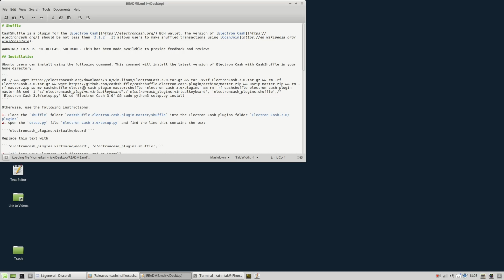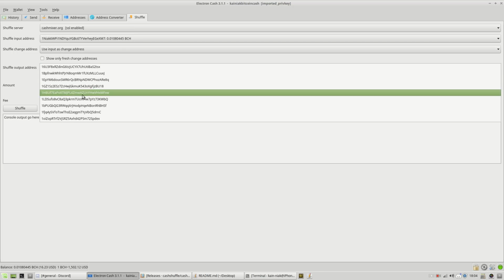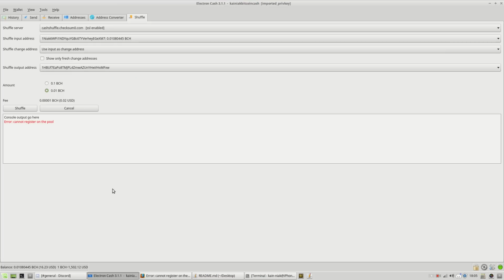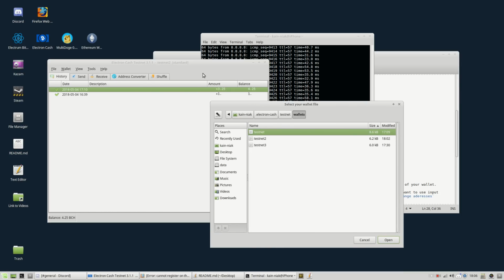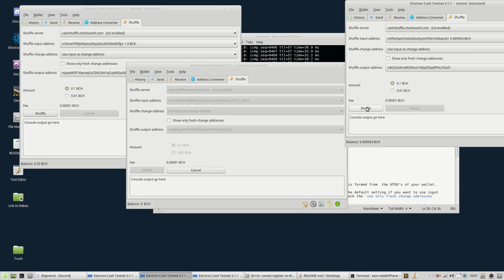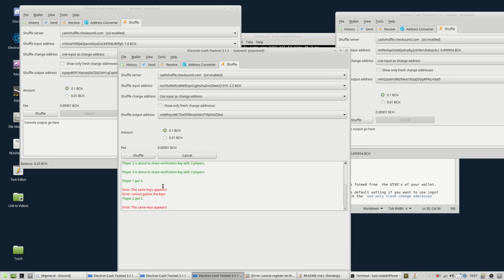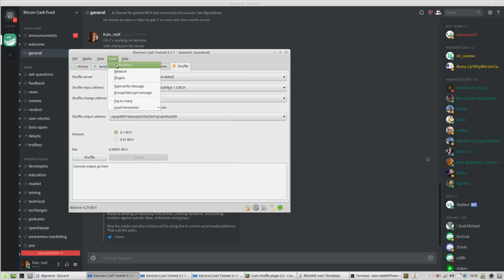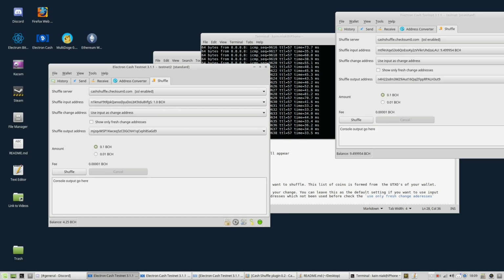We need testers for the Cash Shuffle plugin.